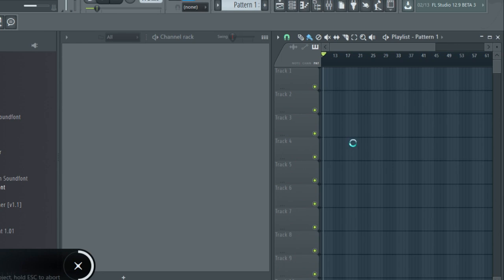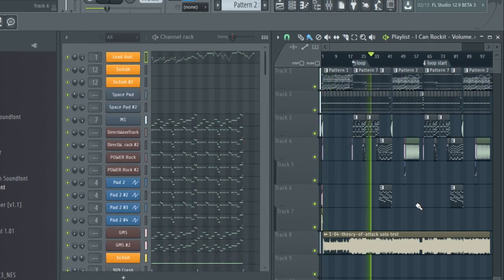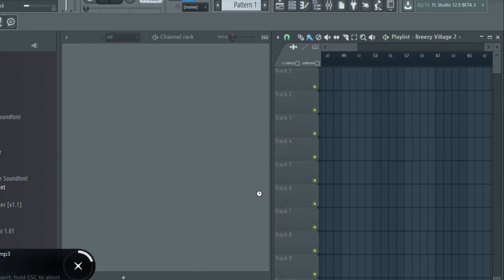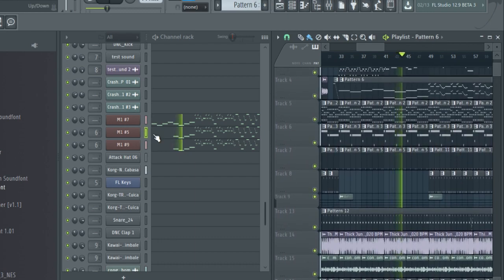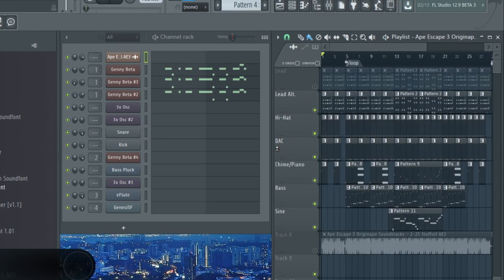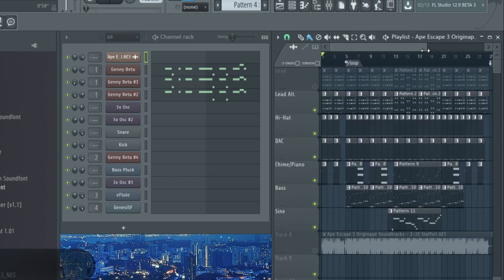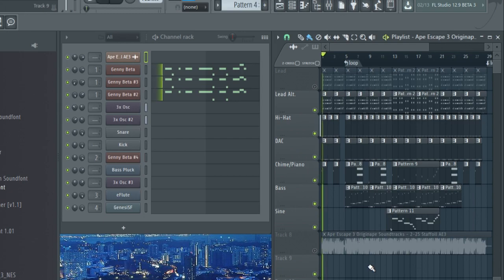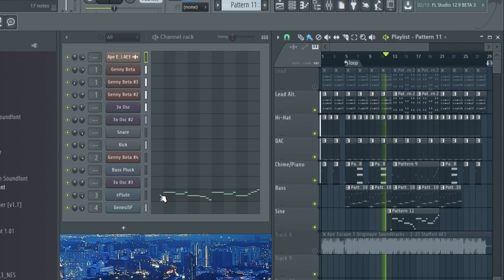Why my Sonic X Remix is Actually Terrible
Reaching over 200k views, my good ol' Sonic X remix was permanently set to Private, and with a lot of complaints. Today, I'd like to show you guys exactly why it's bad and effortless, and examples of remixes that have more time, effort, and actual structure put into them.

Added some reverb since I first heard it in a school gym, and somehow it's always sounded better with a bunch of reverb.